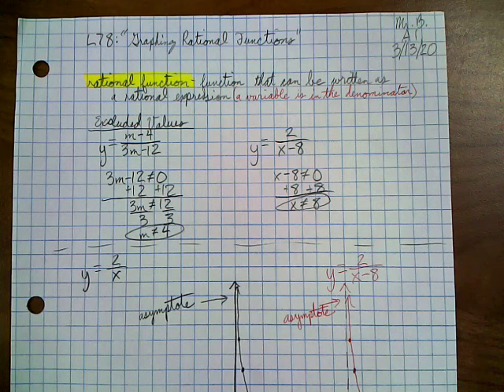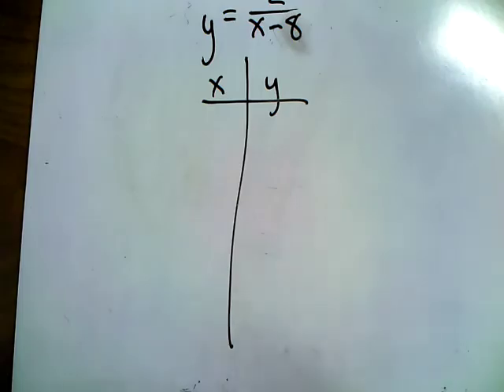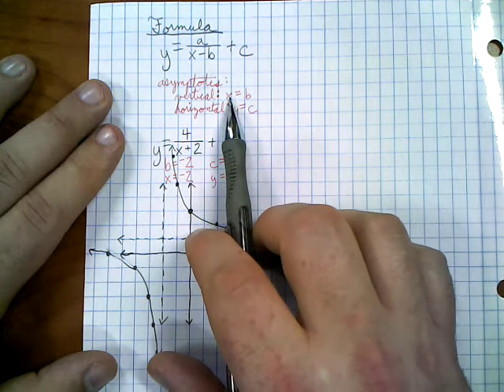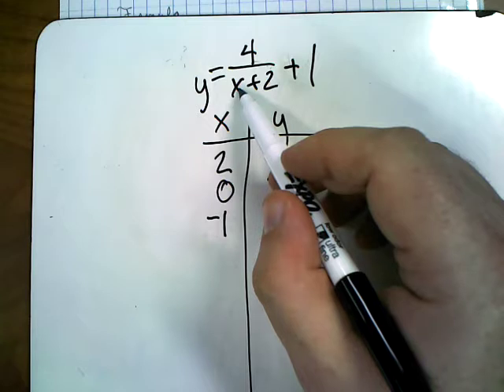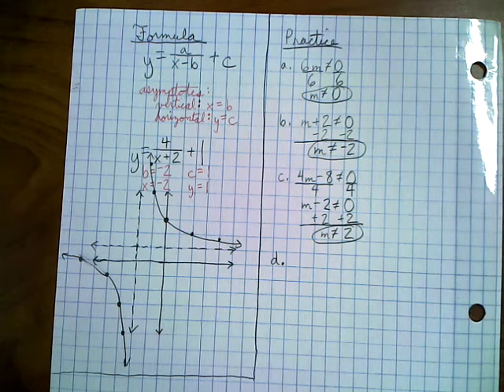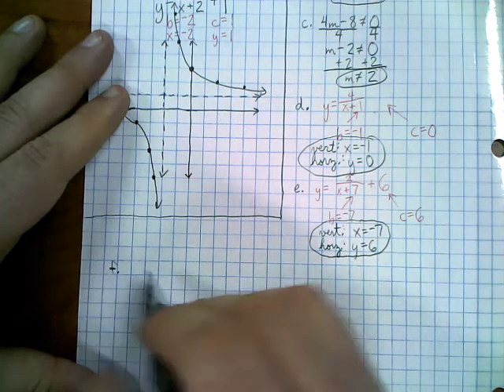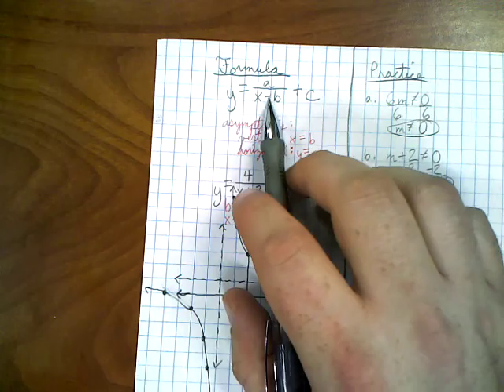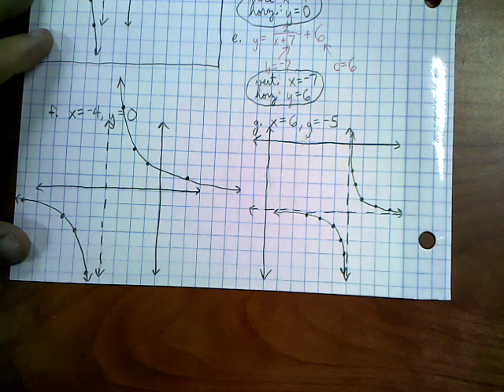A1 L78 "Graphing Rational Functions"